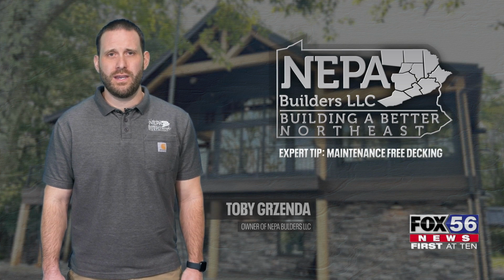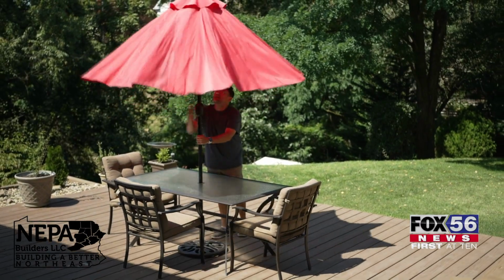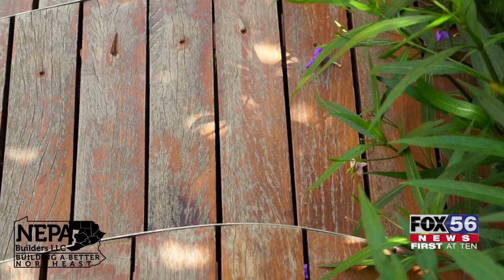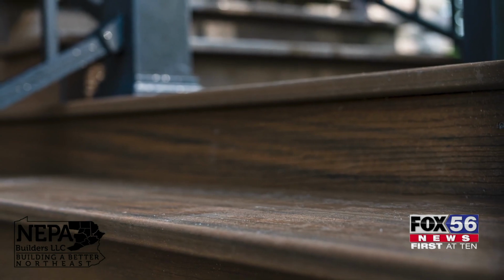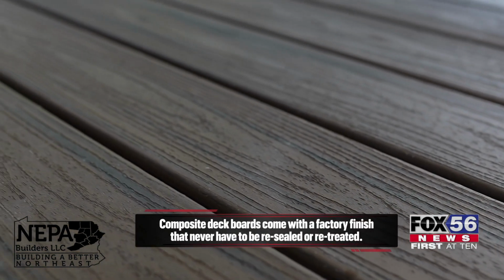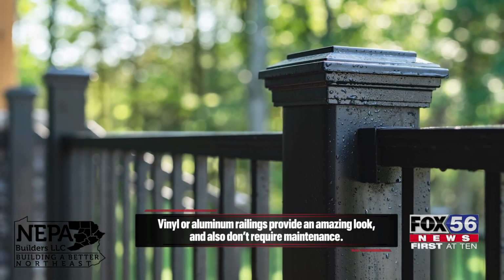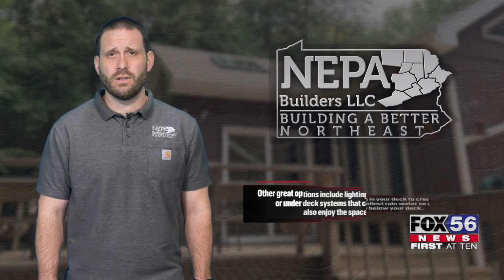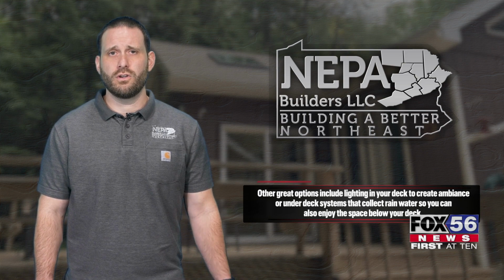Expert Tip - Maintenance Free Decking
Hi Everyone, this is Toby again with NEPA Builders, and today’s expert tip is on Maintenance Free Decking.

We live in North East PA, so we all know that our “fun in the sun”is limited to a few short months. Having a maintenance free deck means you get to enjoy your outdoor living space without having to find time to fix it all up before you can use it.

If YOU are frustrated with having to seal or re-treat your deck every year, then maybe you should consider replacing it with materials that don’t require maintenance.

Here are some examples of those materials that could really save you valuable time:

Composite deck boards come with a factory finish that never have to be re-treated or re-sealed so no more scraping or painting.

Vinyl or aluminum railings provide an amazing look and also don’t require maintenance.

Other great options include lighting in your deck to create ambiance, or under deck systems that collect rain water so you can als enjoy the space below your deck.